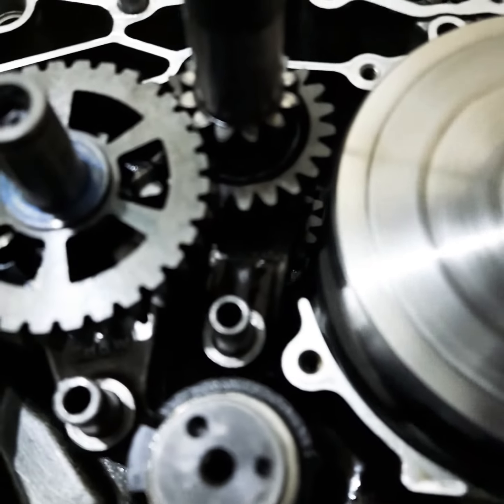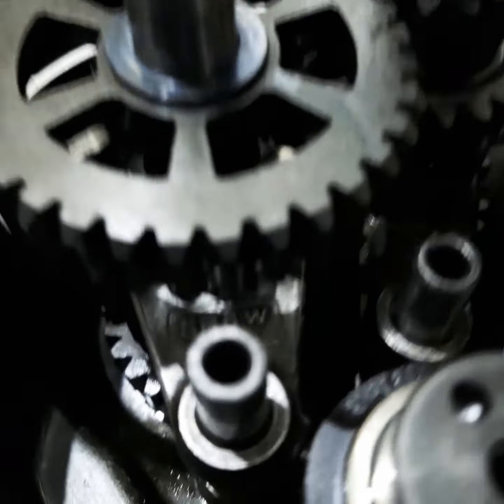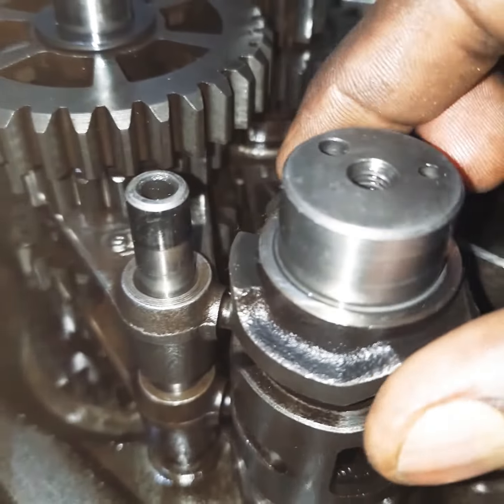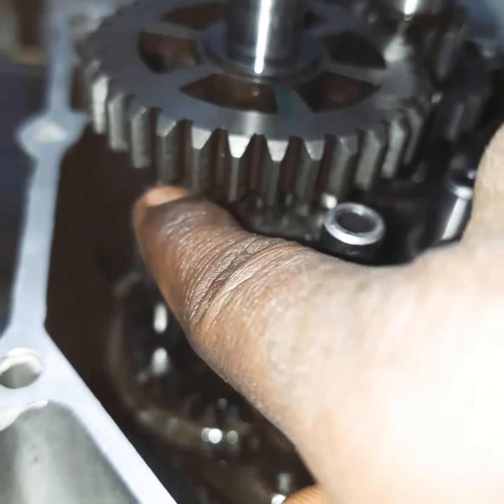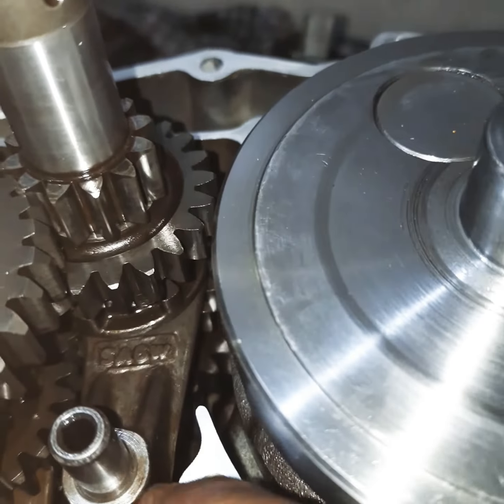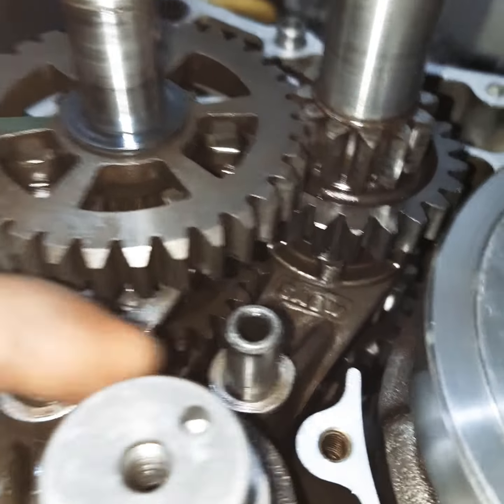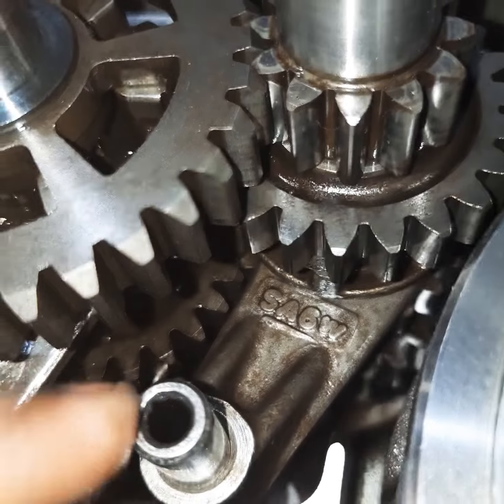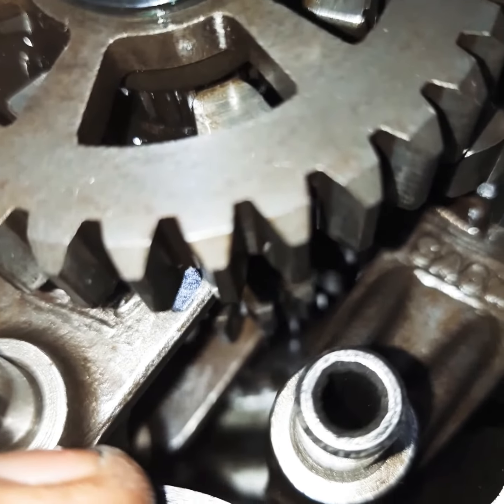Suzuki gixxer engine gear shifting video